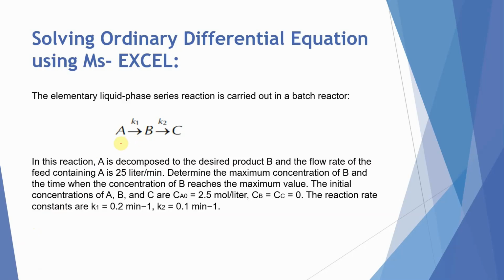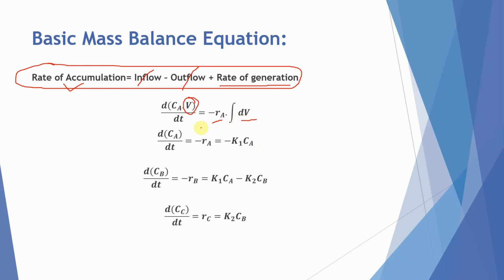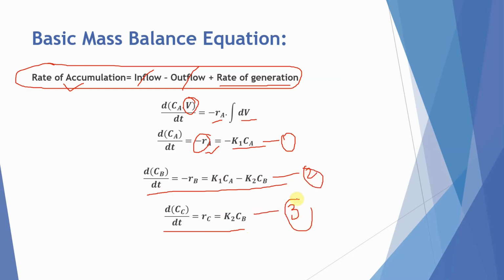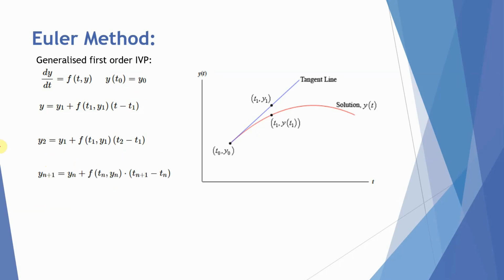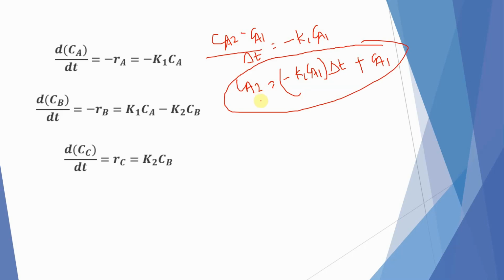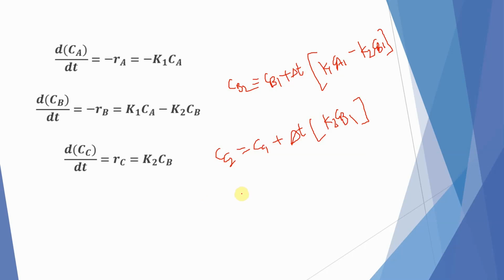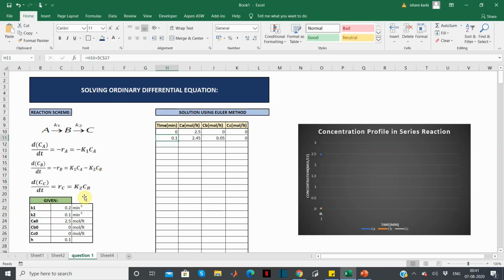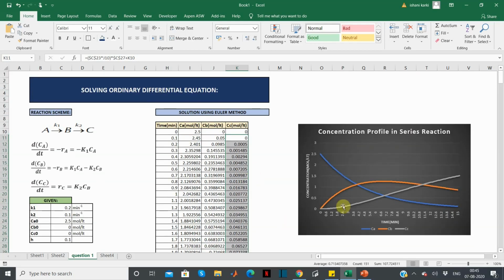Batch Reactor Simulation Using MS Excel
Microsoft Excel is easily accessible. In this video a batch reactor is simulated and the solution is given using Euler Method.